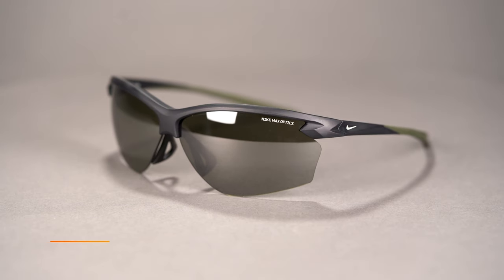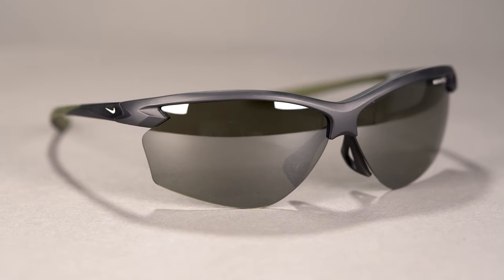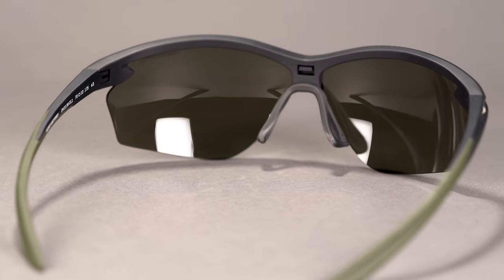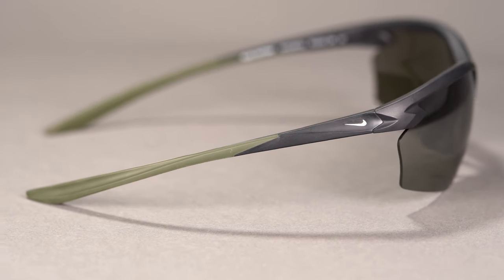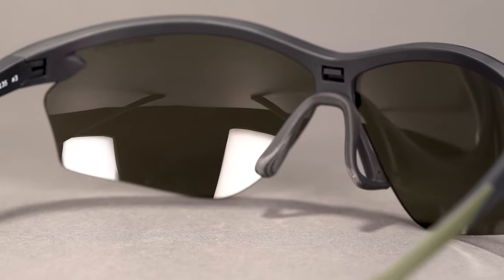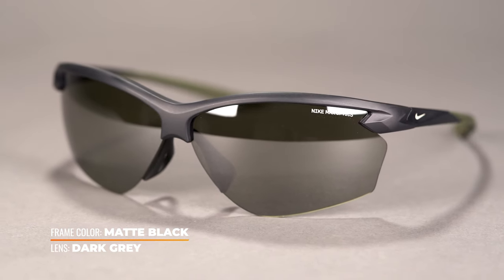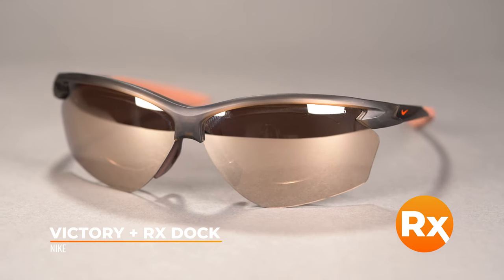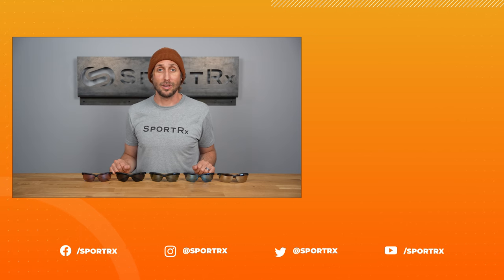Nike Victory Overview | SportRx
Go for the gold in the new Nike Victory sunglasses designed for women! Join fellow female athlete, Steph from SportRx, for a complete frame overview of these 2022 women's Nike sunglasses.

Worried about shopping online? We got your back! You have 45 days to try on your eyewear and if you are not 100% satisfied with your order we offer free returns and no restocking fees!

Don’t know your size? Measure with the SportRx SFW
Questions about your prescription?